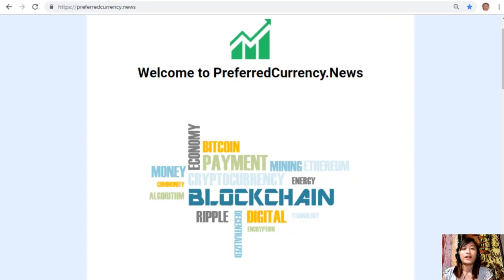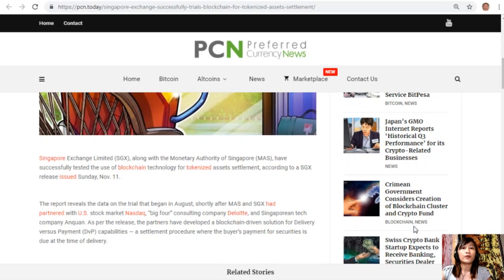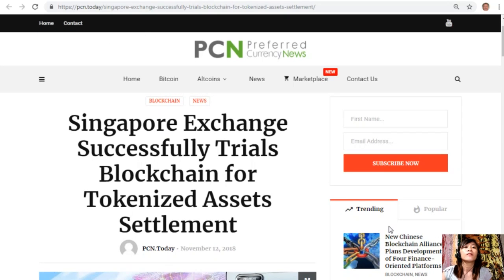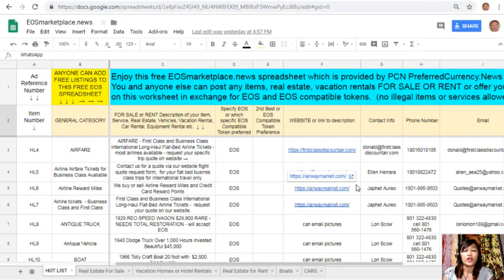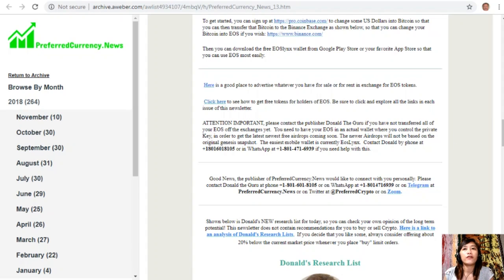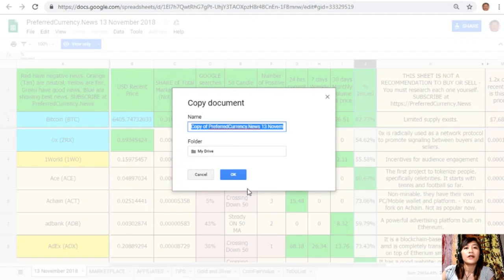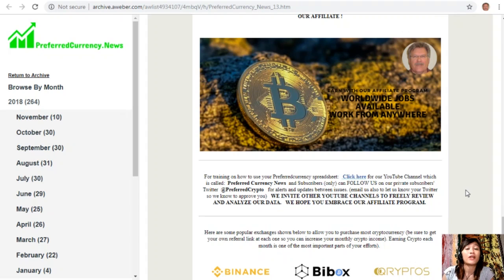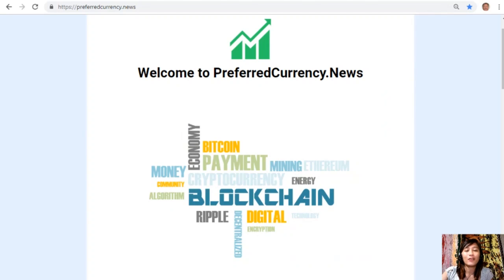Singapore Exchange Successfully Trials Blockchain for Tokenized Assets Settlement